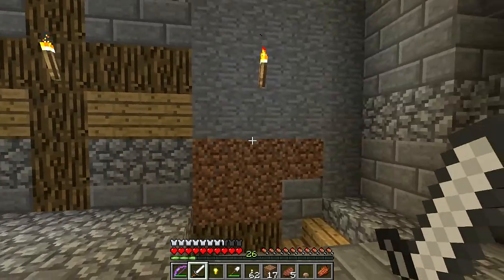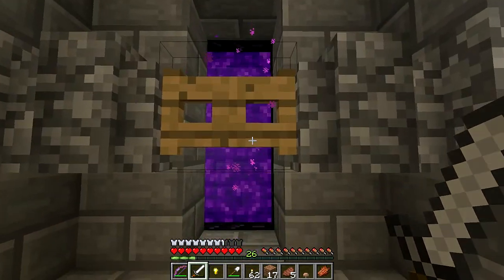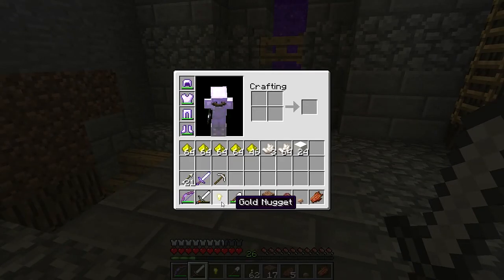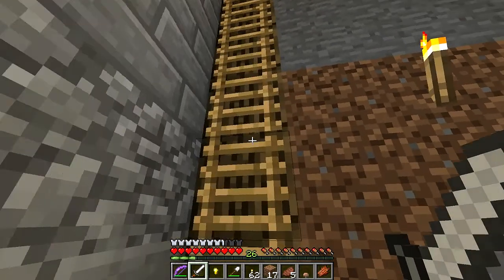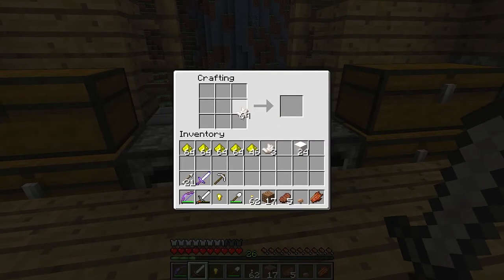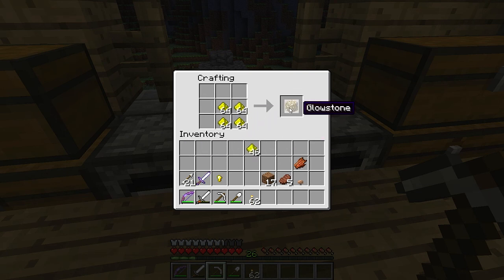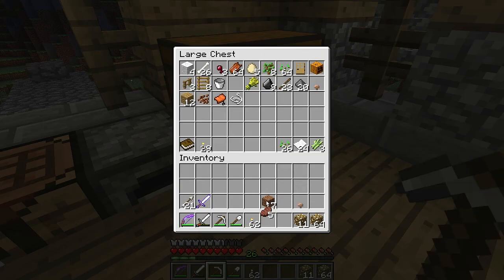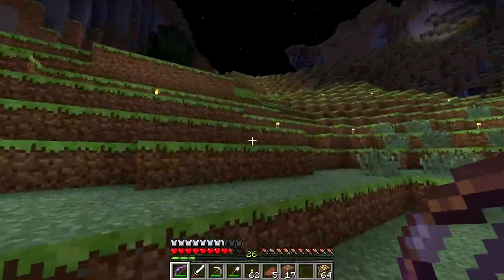Surviving Minecraft SE03 - Ep.14: Quartz for all!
Today we travel into the nether a start collecting some nice new nether quartz!